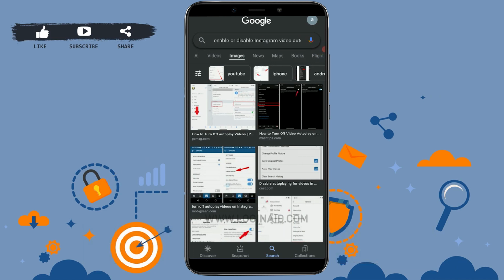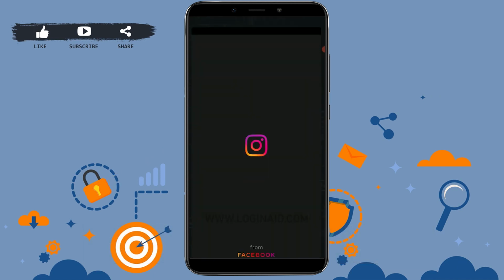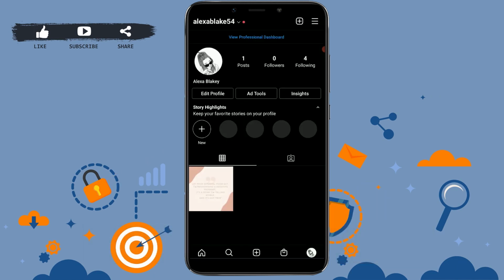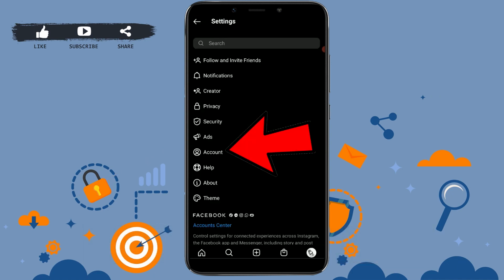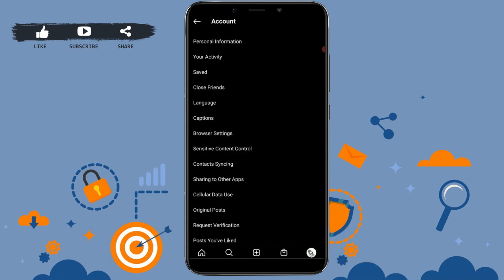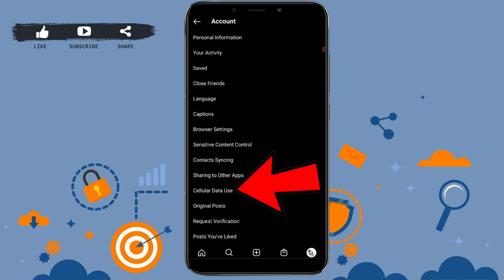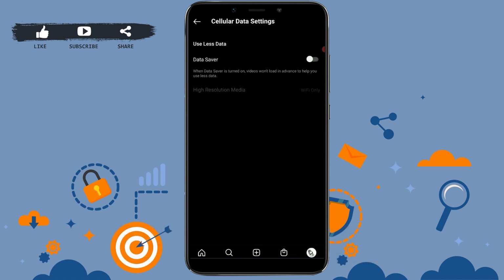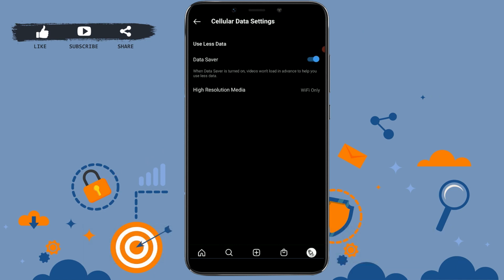How To Stop Video Autoplay In Instagram 2022 | Turn Off, Disable Instagram Video Autoplay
Watch this video till the end to let know on how you can stop video autoplay in Instagram in a easy steps.
1. Open Instagram application.
2. Tap on ‘Profile’ on bottom right corner.
3. Tap on ‘three horizontal line’ on top right corner.
4. Tap on ‘Settings’.
5. Tap on ‘Accounts’.
6. Tap on ‘Cellular data use’.
To disable video autoplay you need to enable the ‘Data Saver’ and vice-verca.